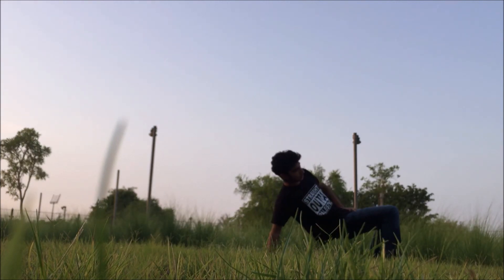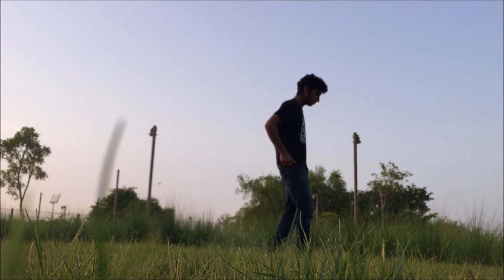Extremely Detailed Backflip Tutorial ( Beginners)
A one of a kind backflip tutorial where the drills and steps just involves doing side way backhandsprings with monkey-flips. These drills will allow you to easily progress into the scary yet easy flip. Make sure you practice safely and good luck!